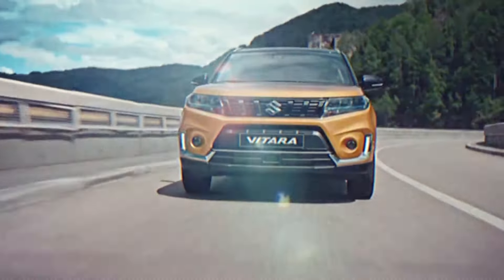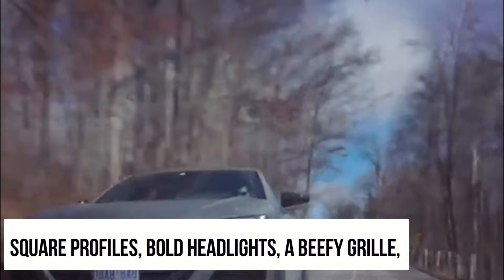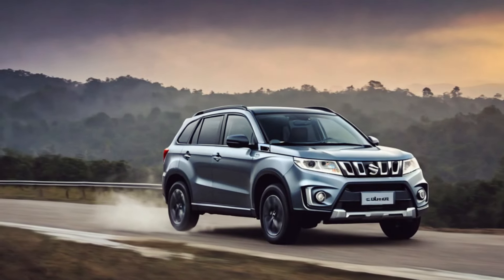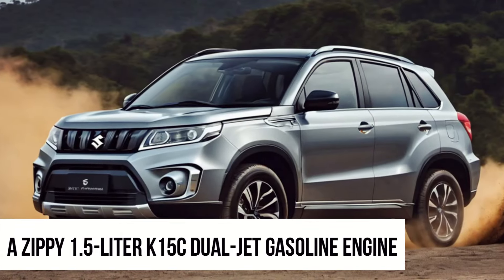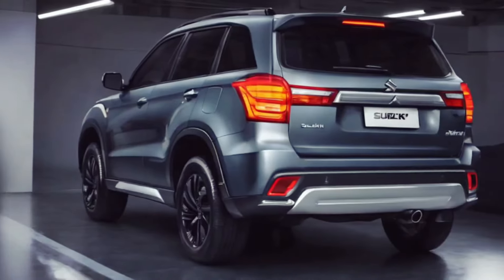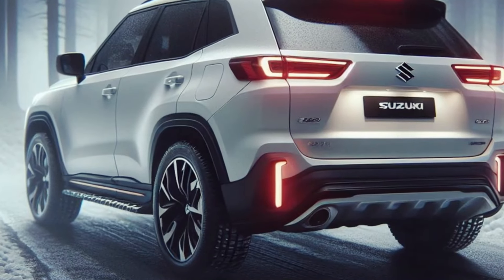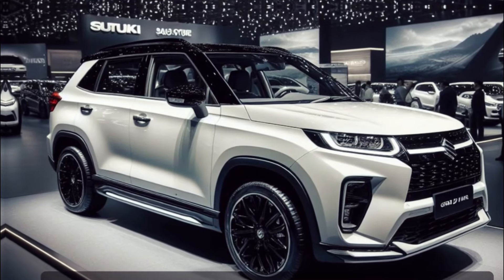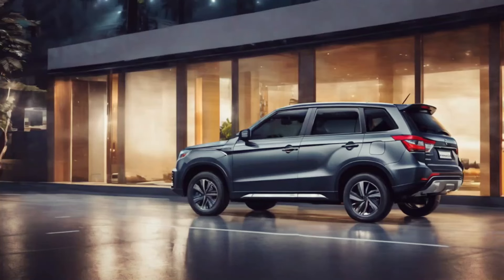All New 2025 Suzuki Grand Vitara 7 Seater! || Where Innovation Meets Adventure!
Hey there, gearheads! Get ready to rev your engines because the 2025 Suzuki Grand Vitara hybrid is about to hit the scene, and let me tell you, it's causing quite the stir. Now, while Suzuki hasn't spilled the beans just yet, we've got the inside scoop from all the buzz and whispers floating around.

Let's start with the exterior. Picture this: a whole new look that's sleek, modern, and bound to turn heads. We're talking square profiles, bold headlights, a beefy grille, and rugged body panels that scream adventure. And get this—rumor has it there might even be a seven-seater variant in the works. Talk about taking things to the next level!

Now, buckle up because we're diving into the interior. Expect a spacious, comfy cabin designed with efficiency and functionality in mind. Think plush seating, a digital instrument cluster, and a touchscreen infotainment system that's straight out of the future. And of course, true to Suzuki's style, you can bet this baby will come packed with all the creature comforts you could ask for.

But let's talk performance, shall we? The word on the street is that Suzuki's packing their SHVS smart hybrid technology under the hood, paired with a zippy 1.5-liter K15C dual-jet gasoline engine. Now, don't expect full electric driving capability here—it's more about boosting fuel efficiency and torque. But hey, with around 101 horsepower and 136 Newton meters of torque on tap, this hybrid is no slouch.